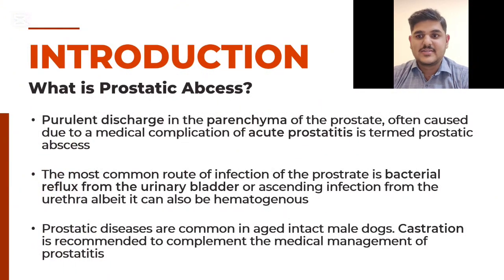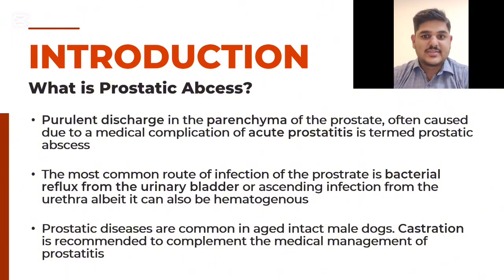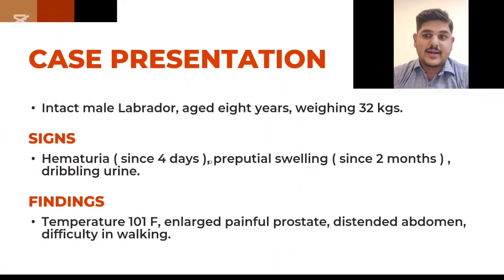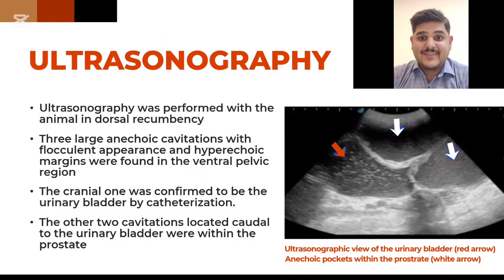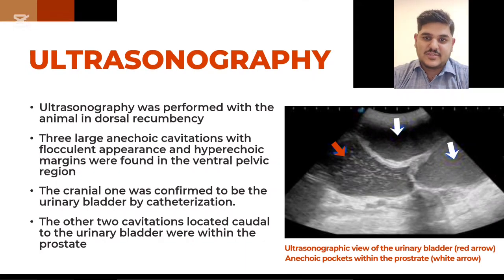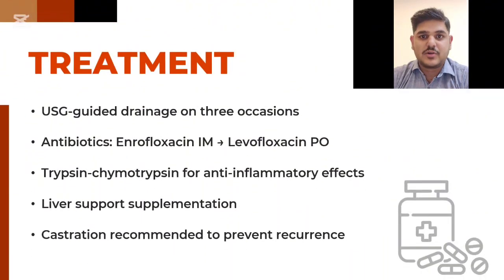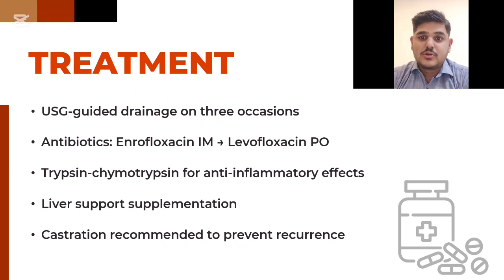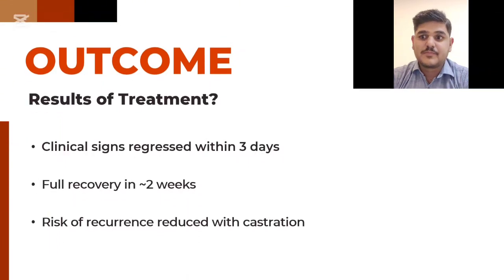Prostatic Abscess Canine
DVM 2021-26,
Clinic IV Class,
Canine species,
Clinical case studies,
Student competition,
Irtaza 50